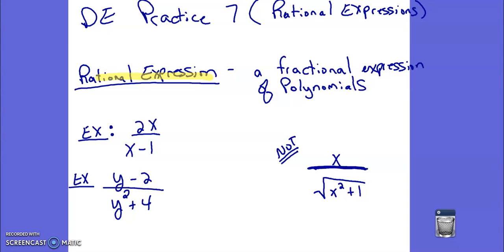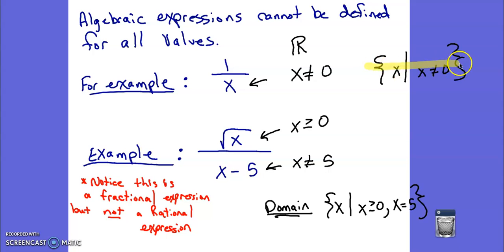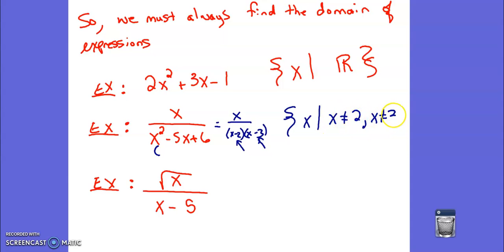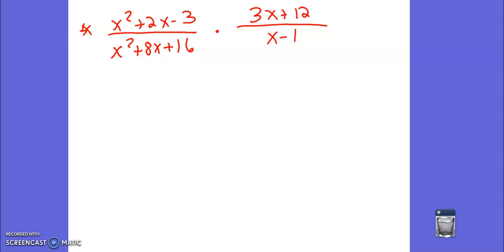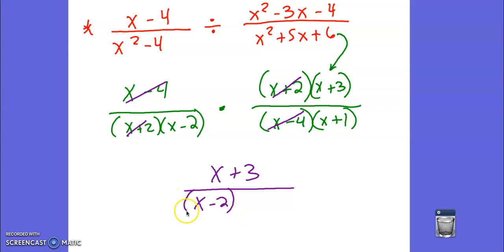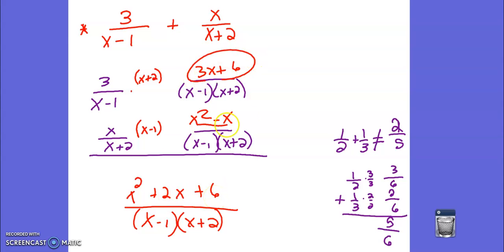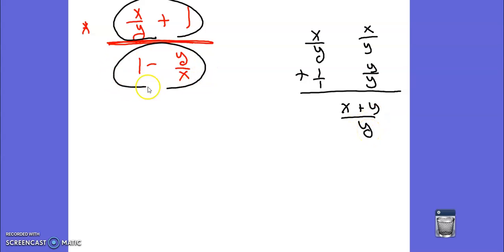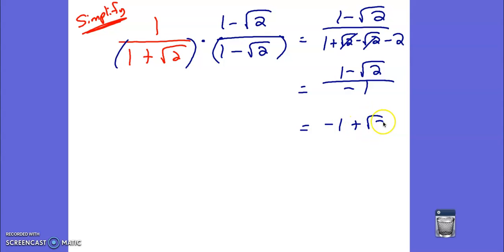DE Practice 7 Rational Expressions